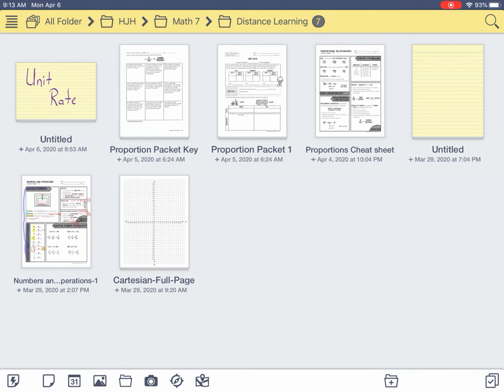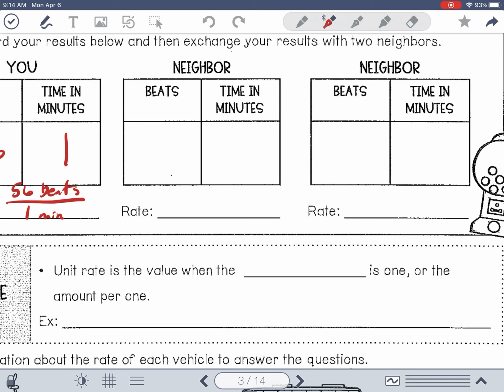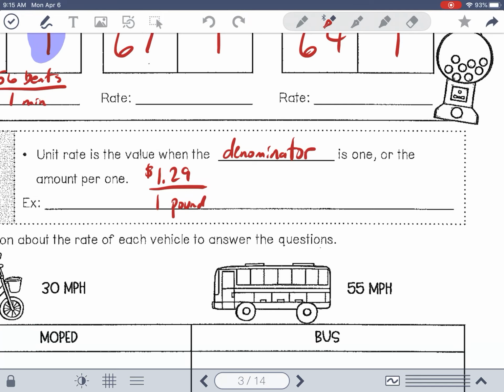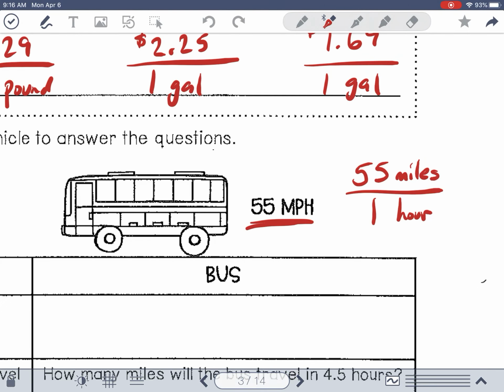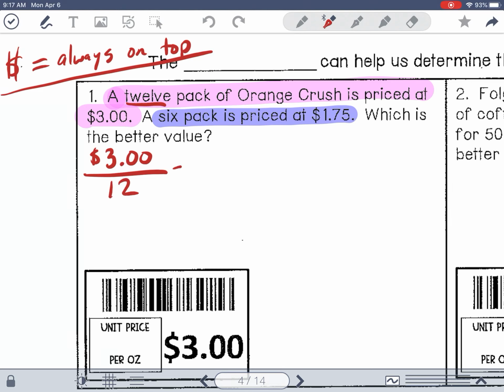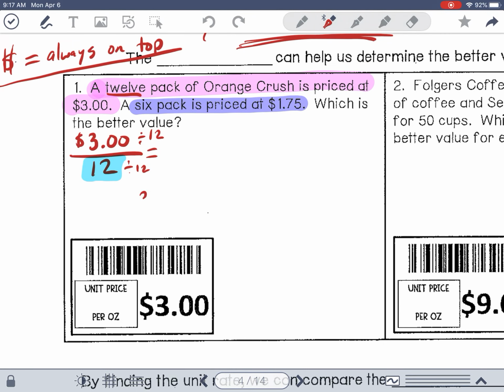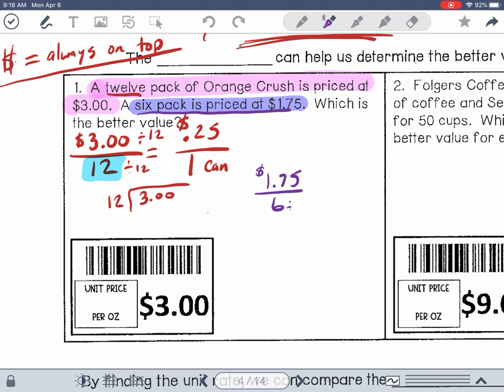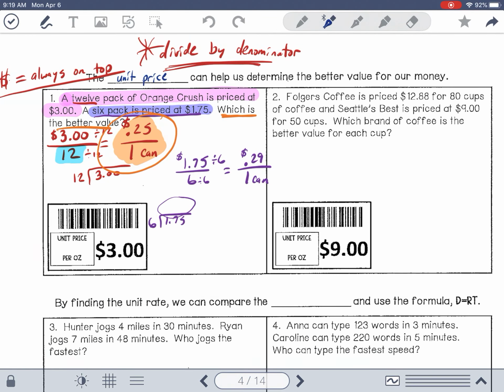Week 4 Part 2 (Unit Rate)